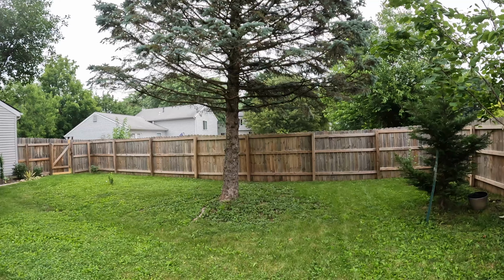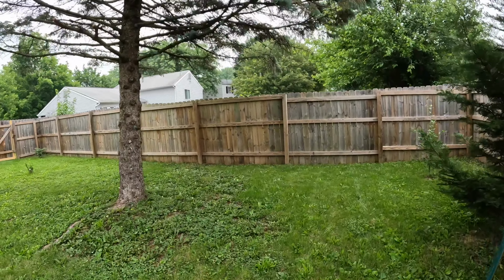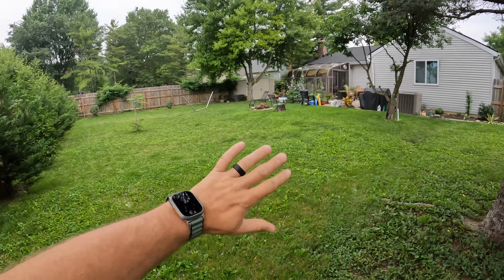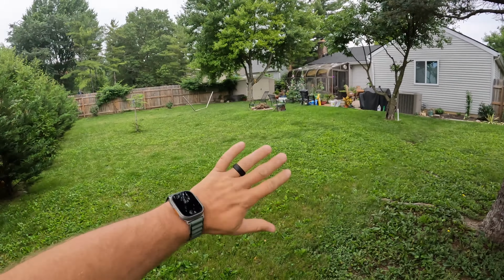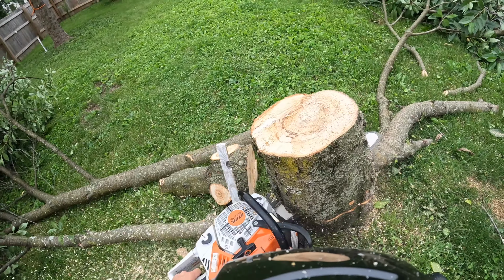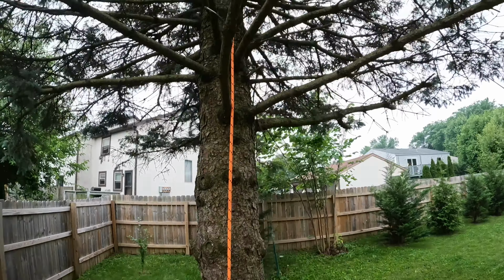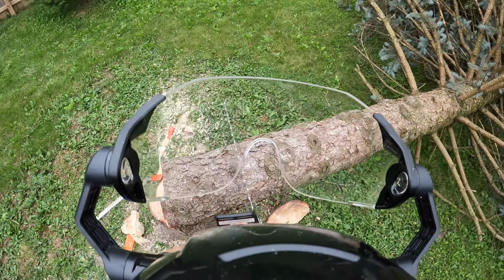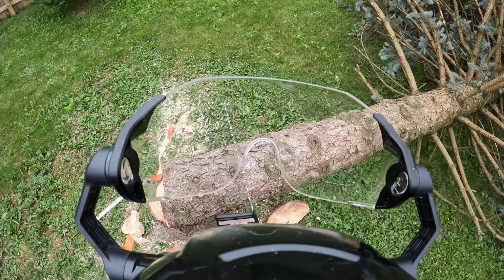Come to work with me on a tree job!